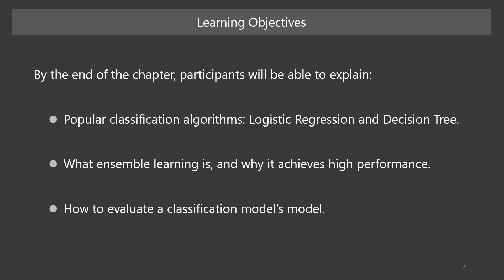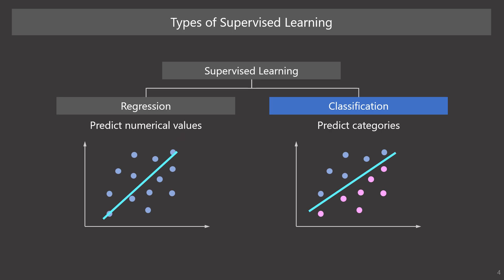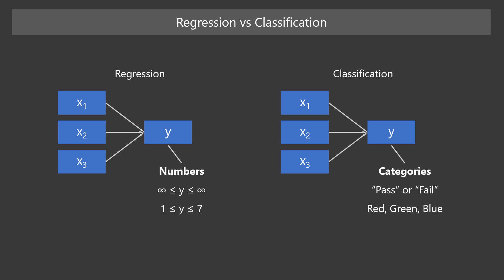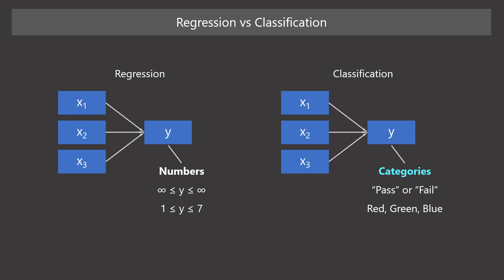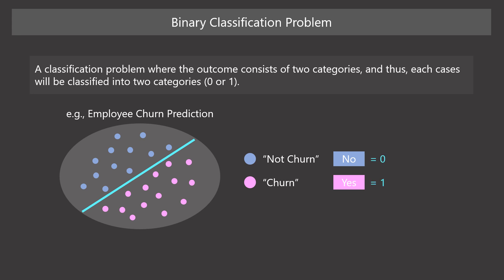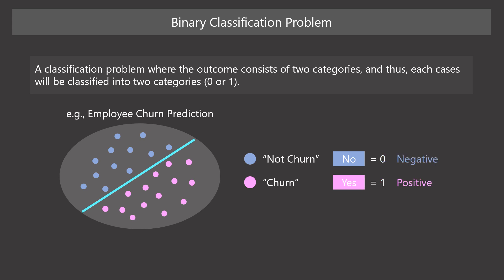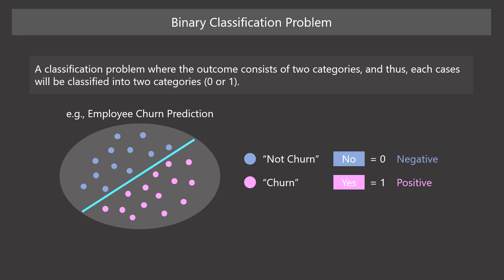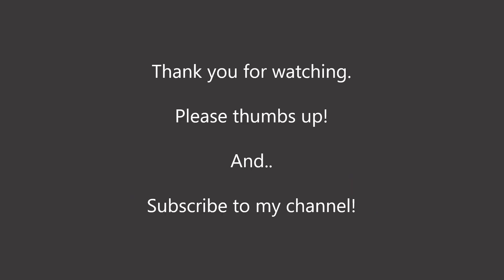Data Science for Everyone 11-1 What is Classification?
In this chapter, we focus on classification as a method of predictive analytics. In this first section, I explain what classification is.

This course is targeted for managers who are not data scientist but need to manage data analytic projects. This is also targeted for managers who want to introduce data-driven management. So, the knowledge provided in this course is both theoretical and pragmatic, but not includes details of mathematics and coding. However, anyone who are beginners in data science are also welcome because this course can provide you with essentials for learning technical aspects of data science.

Takuma Kimura, Ph.D.
Scientist of Organizational Behavior and Business Analytics